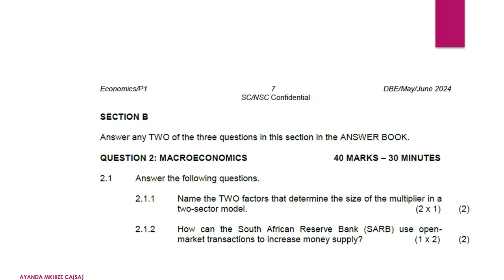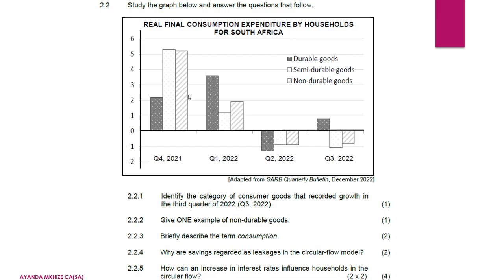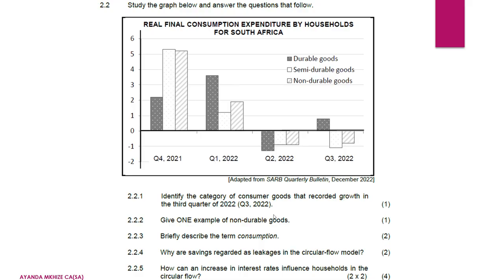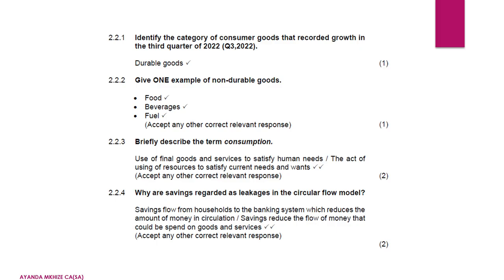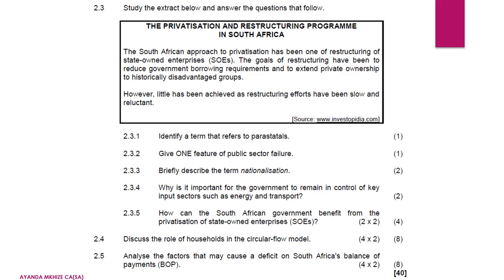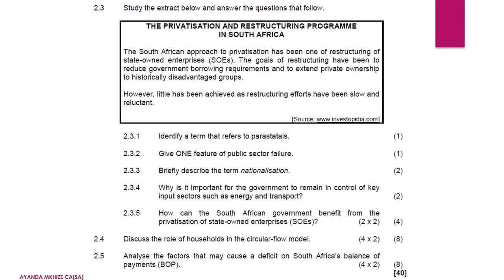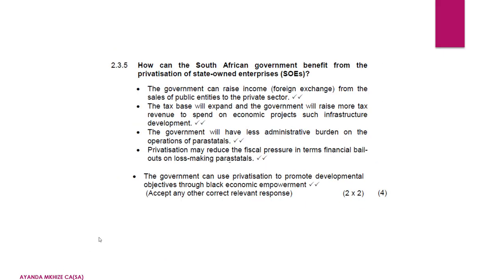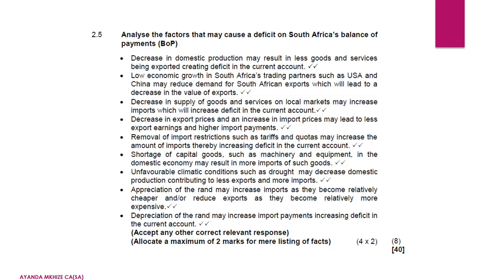Last-Minute Economics Paper 1 Revision | Don’t Fail This Exam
Gr 12 Economics paper 1 Revision | May/June 2024 Question 2 (Past Paper)